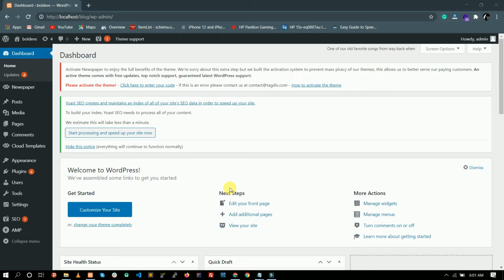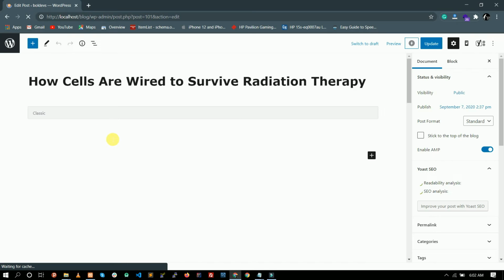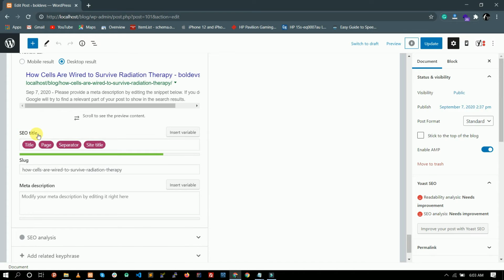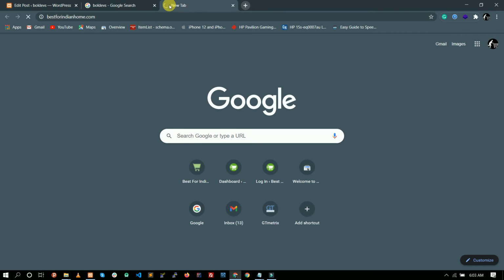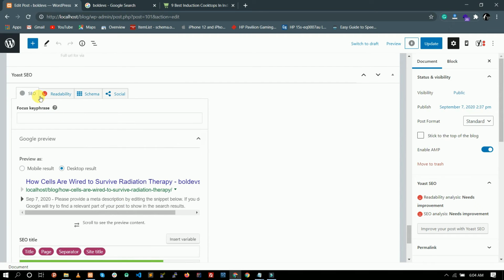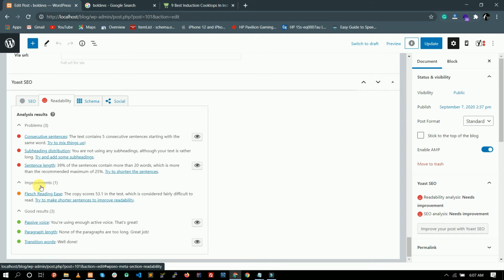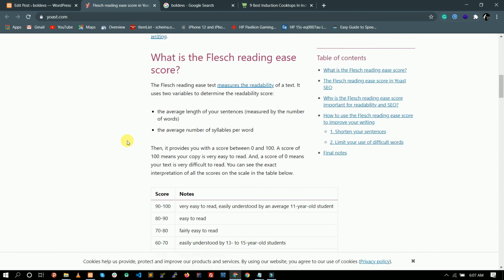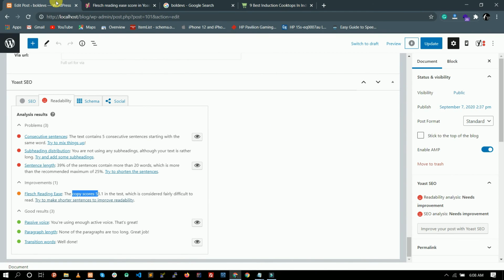Basic On Page & Off Page SEO | Yoast SEO Plugin | WordPress For Beginners 2021